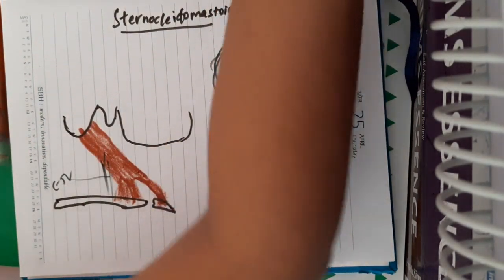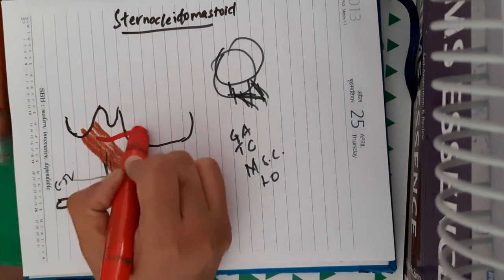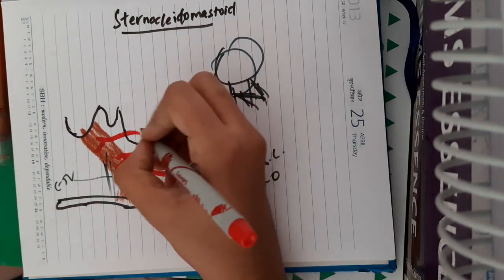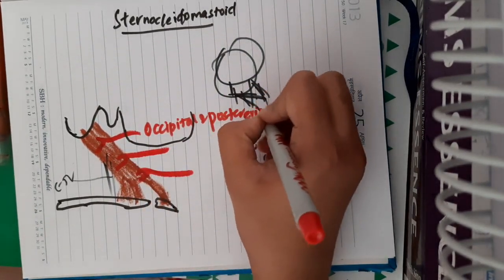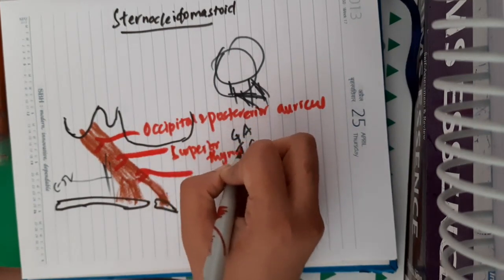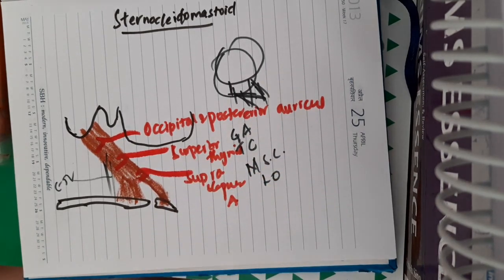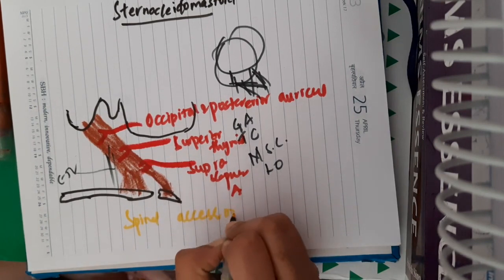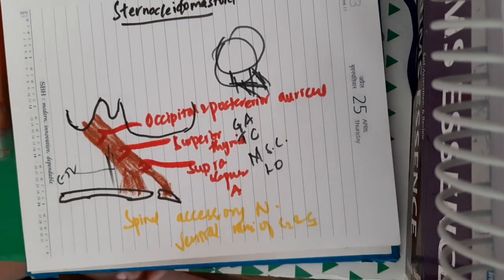3 1 sternocleidomastoid mp4 || Anatomy